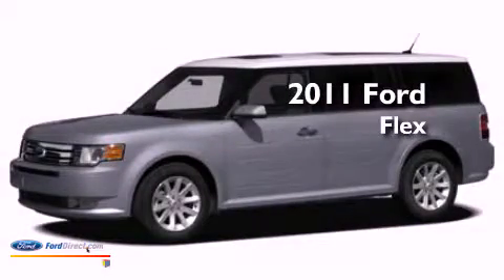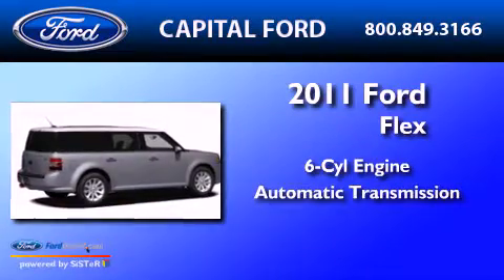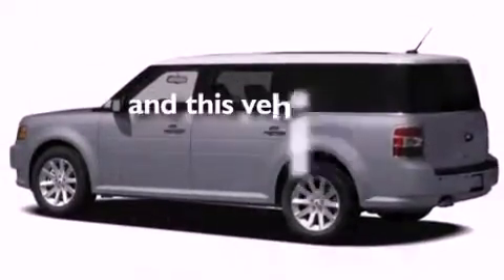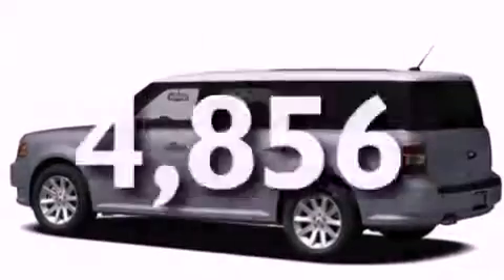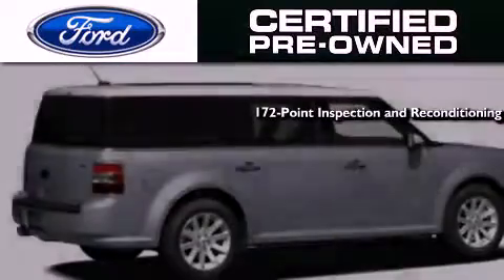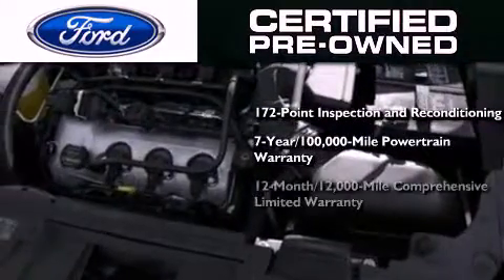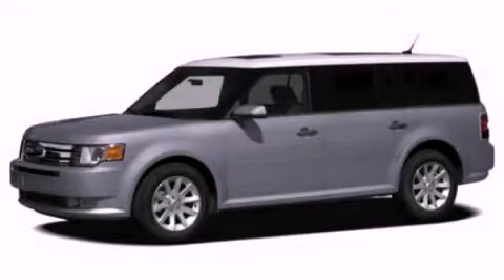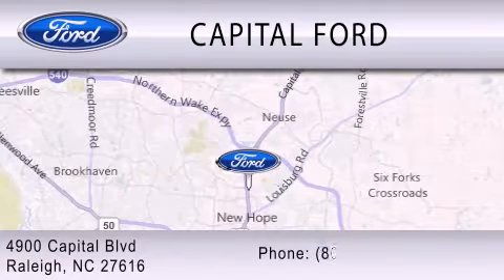2011 FORD FLEX Raleigh NC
Year : 2011
 Make : FORD
 Model : FLEX
 Engine : 3.5L V6 24V MPFI DOHC
 Trans . : 6-SPEED AUTOMATIC
 Exterior : KONA BLUE METALLIC
 Miles : 4,856

 Stock : A33764

 4900 Capital Blvd.